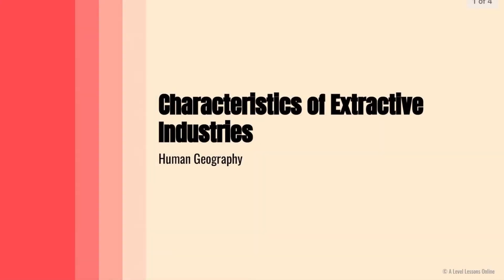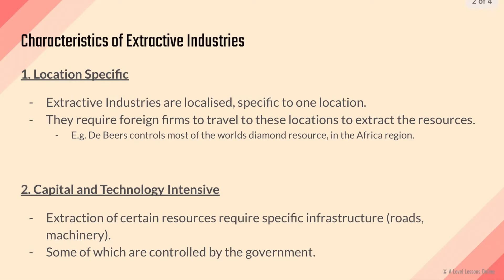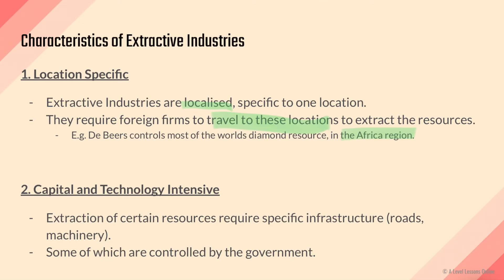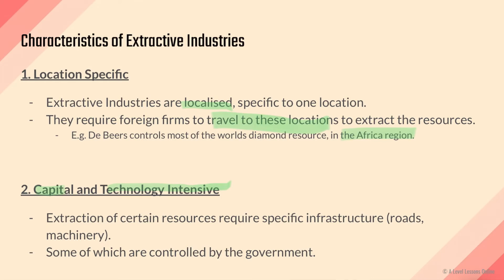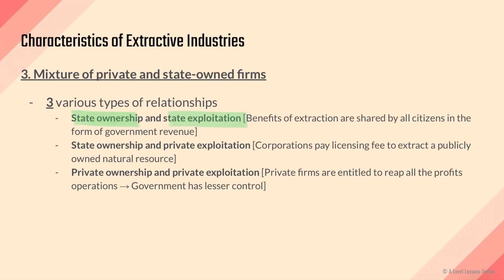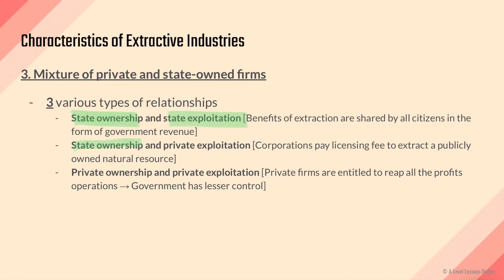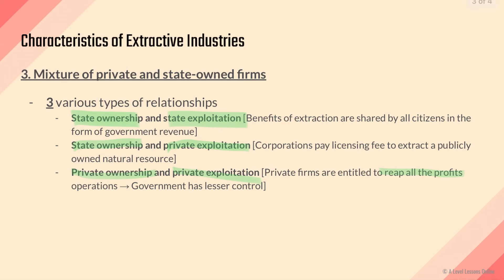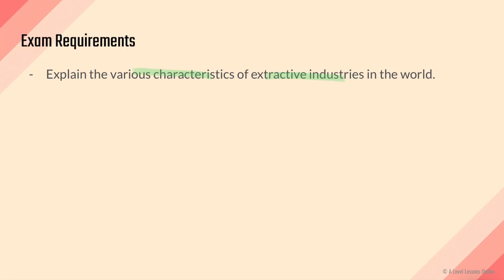What are the defining characteristics of extractive industries? | A Level Geography (2024)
Today we will look at the various impacts of extractive industries. We will look at the various environmental, economic and social impacts of extractive industries.